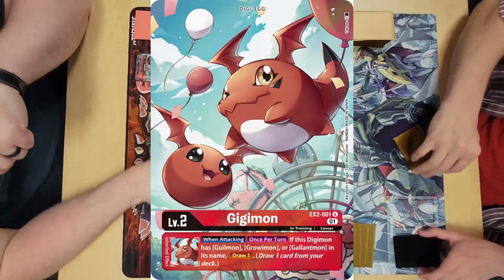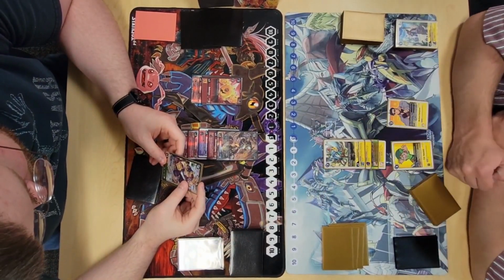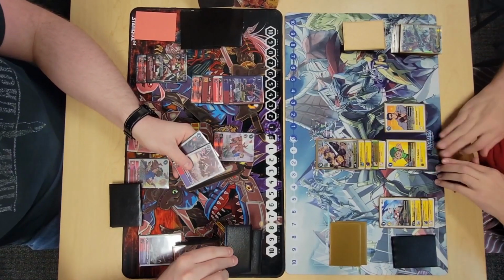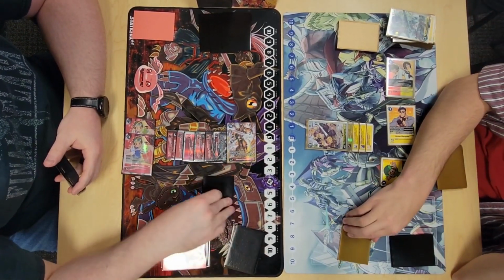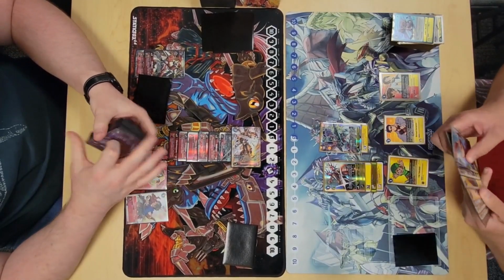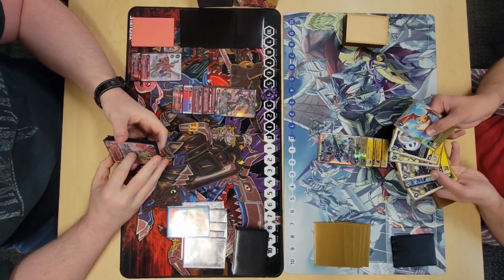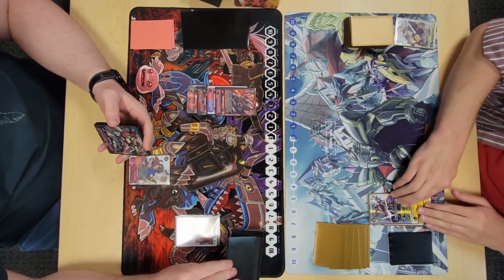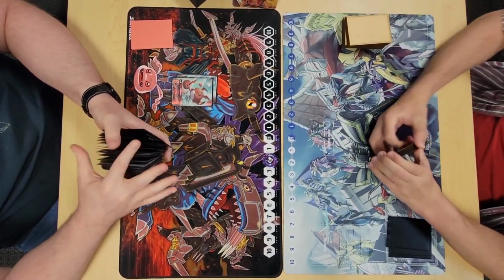Megidramon/Gallantmon VS Kentaurosmon | Digimon Card Game | BT13 Versus Royal Knights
Hey guys and gals! I'm Sean. I do pack openings, gameplay, and deck profiles for Digimon. We're always on the hunt for our favorite cards of each set.